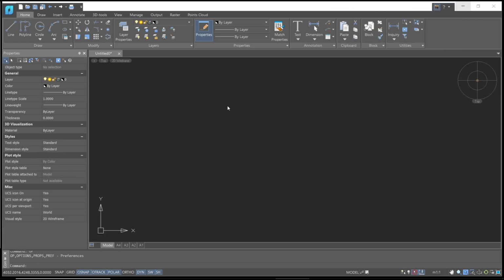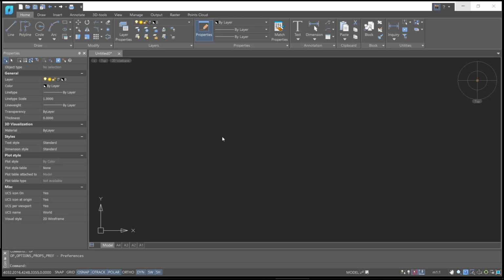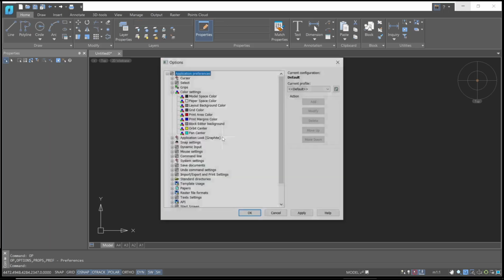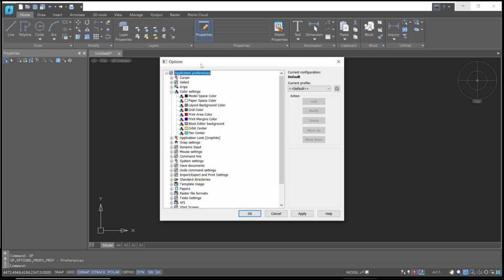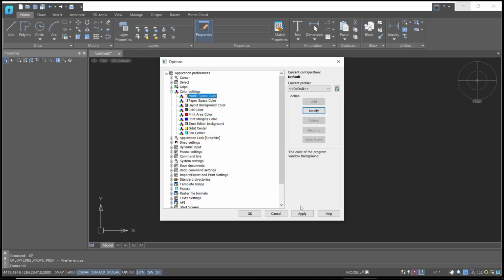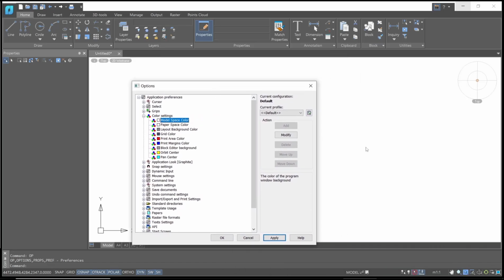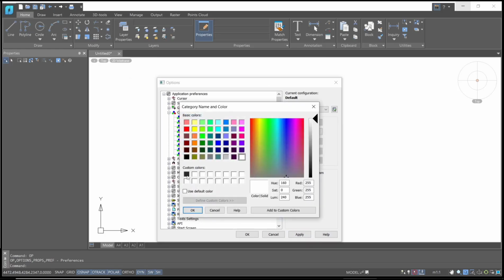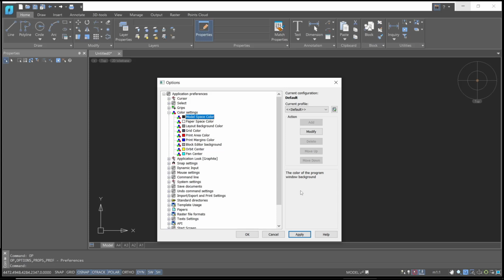NanoCAD How To White Background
Need help creating a white background in NanoCAD? Follow this step-by-step guide for easy instructions on how to achieve a white background in your NanoCAD drawings.